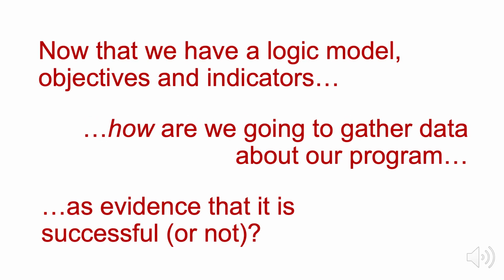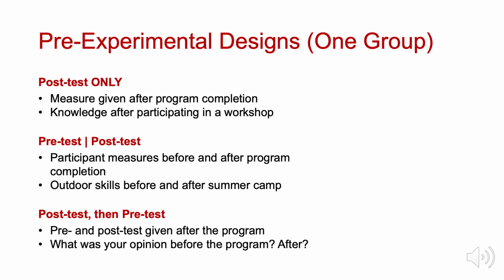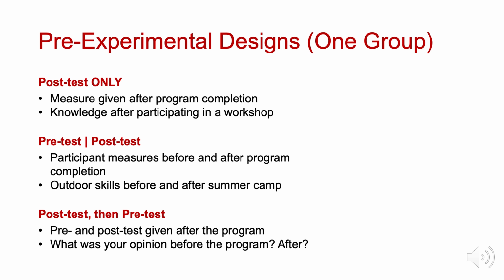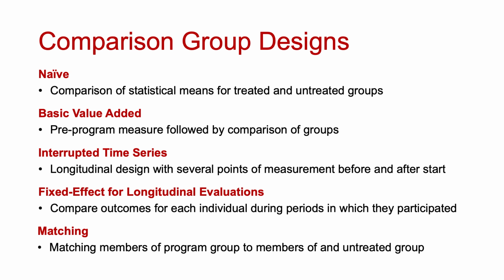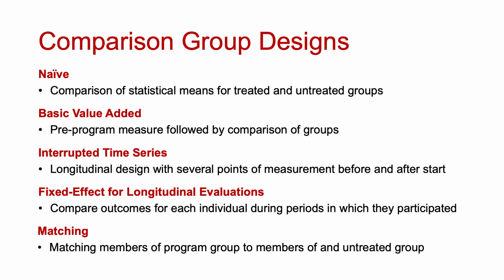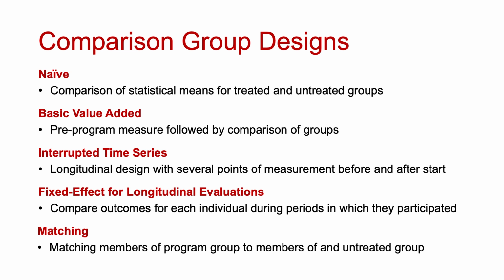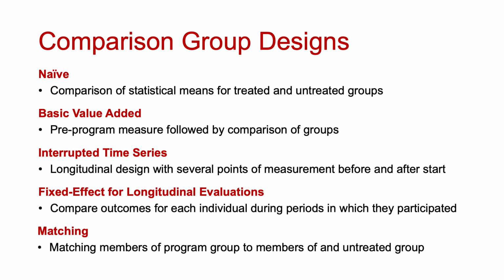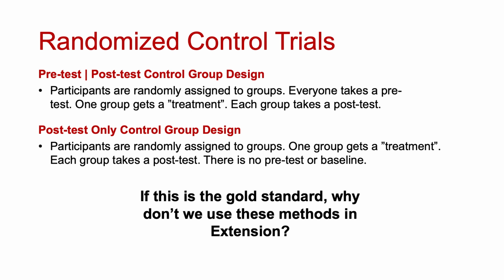Module 03: Types of Evaluation Design